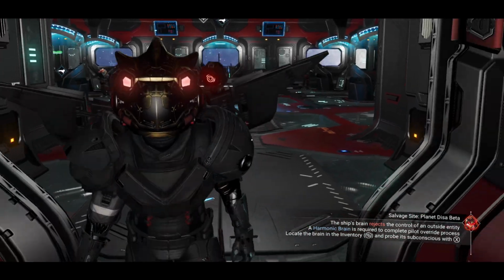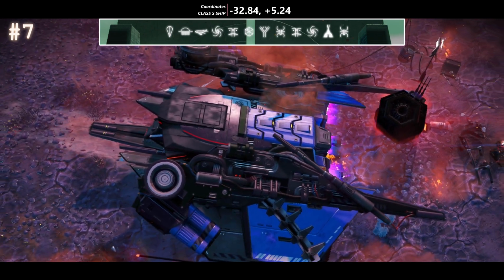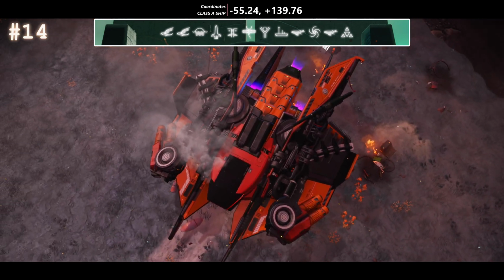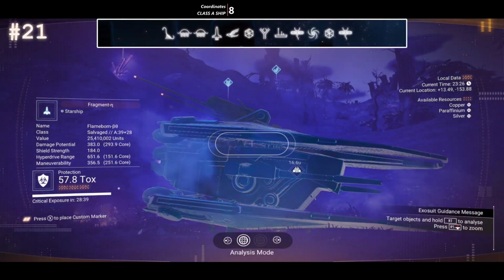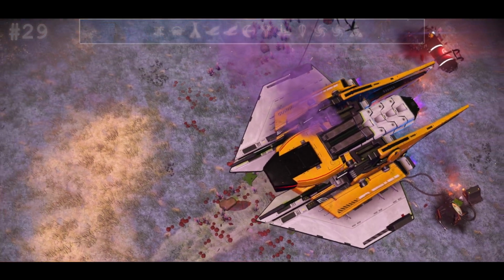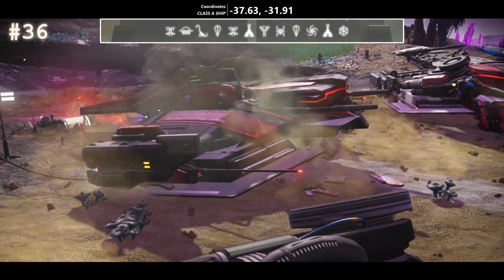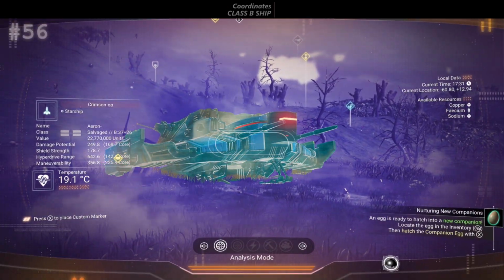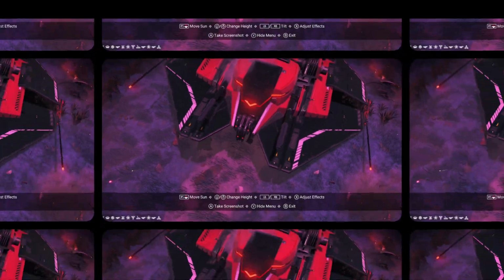69 NEW Best Sentinel Ship Locations - No Man's Sky Echoes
69 NEW Best Sentinel Ship Locations - Best S Class Ship locations | S Class Weapon Locations
69 new sentinel ship locations are shown in this video aswell as S Class Weapon locations.

Join me on another journey for the most perfect and Best S Class sentinel ships on No Mans Sky INTERCEPTOR, in this video you get to see weeks of hunting condensed down into 30 mins.
ALL ships are new discoveries, the Best S-Class sentinel ships & S Class weapons included.
I found some amazing ships, so grab your pen and paper traveller & join me as i show you all 69 BEST sentinal ships i found on this No Man's sky ship hunting journey on the interceptor update.

Did you want to know where or how to find perfect s class sentinel ships?
We have pure black sentinel ships, blue sentinel ships, yellow sentinel ships, green sentinel ships, red sentinel ships, white sentinel ships, grey sentinel ships, orange sentinel ships, and a combination of all of the above.
I have listed every sentinel ship found in this video down below in a tidy index for easy reference, so grab a pen and make note as we go through the video, enjoy!

Best Sentinel Ships Hunting Index

0:00 - Intro, brief rundown of whats coming up, including S Class Ships & S Class Weapons
0:43 - IMPORTANT INFORMATION
1:11 - Ship 1 | A Class Ship | Blue & Black
1:42 - Ship 2 | A Class Ship | Beige & White
2:15 - Ship 3 | S Class Ship | White, Blue
2:49 - Ship 4 | A Class Ship | Black, Teal | S Class Weapon
3:32 - Ship 5 | A Class Ship | Black, White
4:04 - Ship 6 | A Class Ship | Orange & Black
4:41 - Ship 7 | S Class Ship | Blue & Black
5:14 - Ship 8 | A Class Ship | Black & Red
5:45 - Ship 9 | A Class Ship | Yellow, White & Black
6:23 - Ship 10 | A Class Ship | Green & White
6:56 - Ship 11 | S Class Ship | Blue, Yellow & Black
7:29 - Ship 12 | A Class Ship | Red & Blue
8:08 - Ship 13 | A Class Ship | Orange & Black
8:38 - Ship 14 | A Class Ship | Orange & Black
9:17 - Ship 15 | S Class Ship | Blue & Black
10:00 - Ship 16 | A Class Ship | Orange, Black & White
10:35 - Ship 17 | A Class Ship | Red & Black
11:24 - Ship 18 | S Class Ship | Orange, Black & White
11:57 - Ship 19 | A Class Ship | Black & White
12:29 - Ship 20 | A Class Ship | Red & Black
13:01 - Ship 21 | A Class Ship | Red & Black
13:27 - Ship 22 | A Class Ship | White & Yellow
13:51 - Ship 23 | S Class Ship | Orange & Black
14:19 - Ship 24 | A Class Ship | Red & Black & White
14:50 - Ship 25 | A Class Ship | White & Black
15:45 - Ship 26 | A Class Ship | Yellow & Black
16:16 - Ship 27 | S Class Ship | Orange & Yellow
16:42 - Ship 28 | S Class Ship | Red & Black
17:16 - Ship 29 | A Class Ship | Yellow & White
17:40 - Ship 30 | A Class Ship | Yellow & Black
18:12 - Ship 31 | B Class Ship | Blue & Black
18:45 - Ship 32 | B Class Ship | Blue & Black | Bizarre Pet
19:54 - Ship 33 | S Class Ship | Red & Blue Ship
20:33 - Ship 34 | S Class Ship | Pure Black
21:12 - Ship 35 | S Class Ship | Black & White
21:42 - Ship 36 | A Class Ship | Red, Orange & Black | S Class Weapon
22:33 - Ship 37 | A Class Ship | Black
22:45 - Ship 38 | A Class Ship | Orange & White
22:57 - Ship 39 | A Class Ship | Orange & Black
23:09 - Ship 40 | A Class Ship | Orange & Black
23:21 - Ship 41 | A Class Ship | Red & Black
23:33 - Ship 42 | A Class Ship | Red & Black
23:45 - Ship 43 | A Class Ship | Blue & Black
23:55 - Ship 44 | A Class Ship | Blue & Black
24:09 - Ship 45 | B Class Ship | Orange & Black
24:22 - Ship 46 | B Class Ship | Blue & Black
24:36 - Ship 47 | B Class Ship | White & Black
24:54 - Ship 48 | B Class Ship | Orange & White
25:09 - Ship 49 | B Class Ship | Orange, White & Black
25:25 - Ship 50 | B Class Ship | Orange, Black & White
25:42 - Ship 51 | B Class Ship | Blue & Black
25:59 - Ship 52 | B Class Ship | White & Blue
26:17 - Ship 53 | B Class Ship | Red & Black
26:33 - Ship 54 | B Class Ship | White & Black
26:49 - Ship 55 | B Class Ship | Yellow & White
27:07 - Ship 56 | B Class Ship | Blue & Yellow
27:26 - Ship 57 | C Class Ship | Blue & Black
27:42 - Ship 58 | C Class Ship | Green & Black
27:59 - Ship 59 | C Class Ship | Orange, Black & White
28:15 - Ship 60 | C Class Ship | Red & Black
28:31 - Ship 61 | C Class Ship | Orange & Black
28:48 - Ship 62 | C Class Ship | Orange & White
29:01 - Ship 63 | C Class Ship | Orange & White
29:18 - Ship 64 | C Class Ship | Orange, Black & White
29:35 - Ship 65 | C Class Ship | Orange & Black
29:51 - Ship 66 | C Class Ship | Red & Black
30:03 - Ship 67 | C Class Ship | Red & Black
30:20 - Ship 68 | S Class Ship | Blue & Black
30:38 - Ship 69 | B Class Ship | Blue | Bizarre Pet
30:50 - Outro